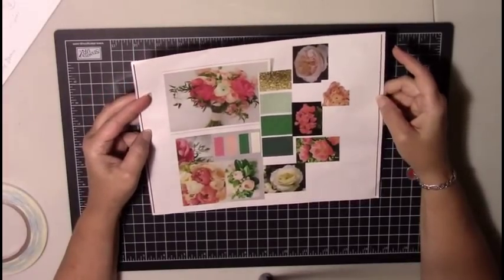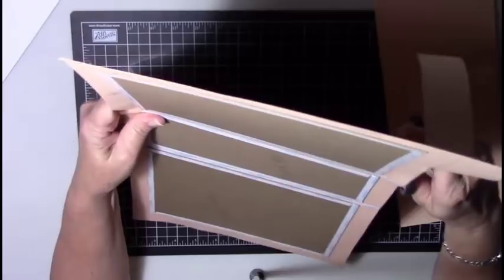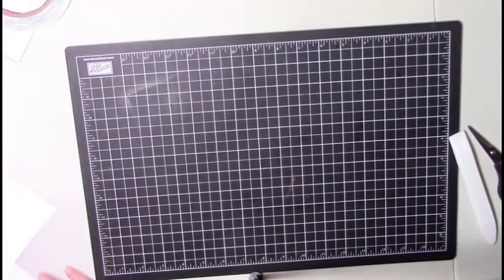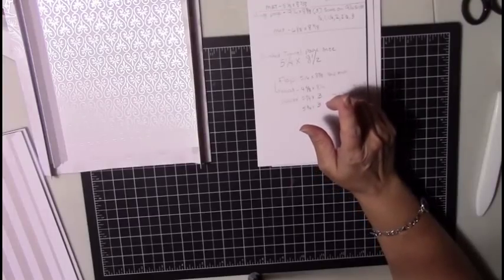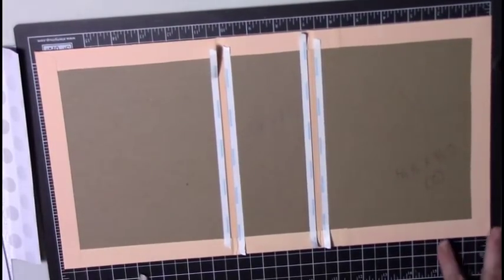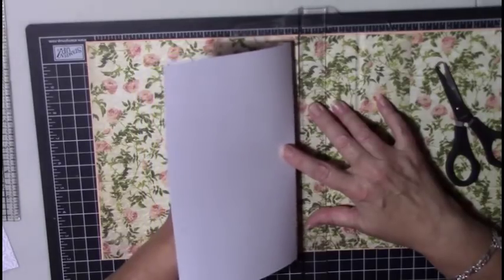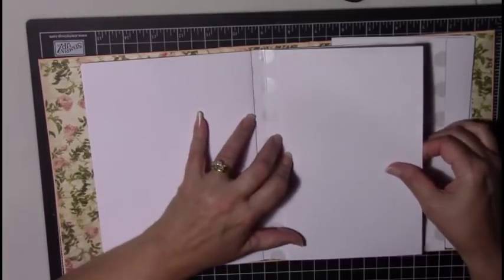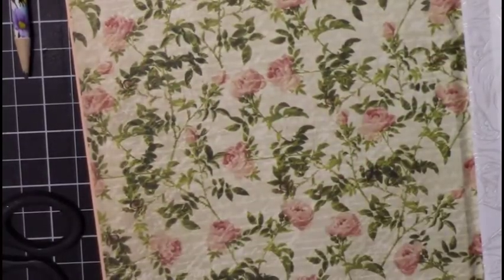Wedding Mini Album with mixed paper lines, Yikes!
I have lots of hoops to jump through on this album.  No vintage or art deco type paper.  Lots of colors in the wedding
etc...  I couldn't find a line of paper that fit so I just looked through my stash and took out papers from many
lines and they should do the trick.  I give you all the measurements to get the album started.  Go over all the steps
so anybody can make this.  Hope you like it.
Here is my Twitter acct - @LisaFisherInk